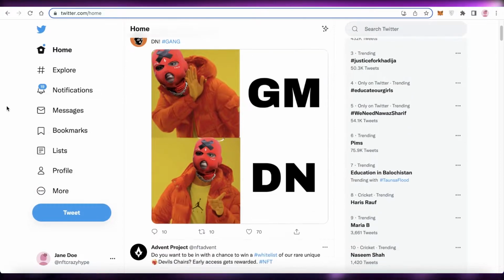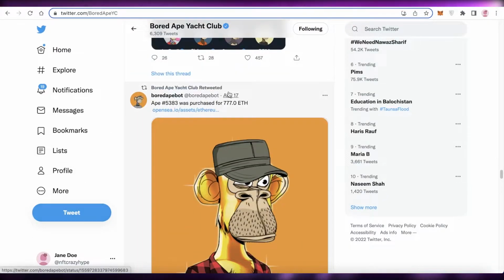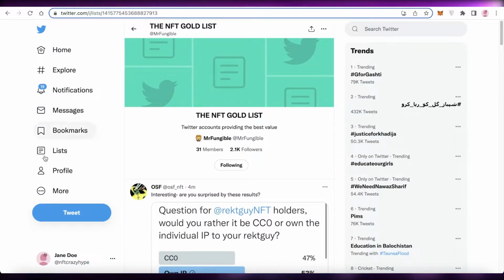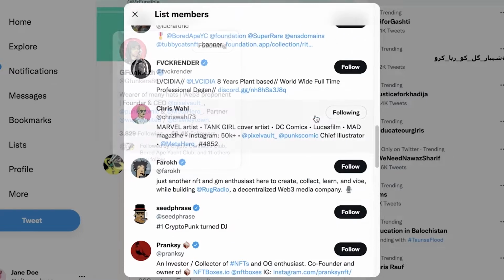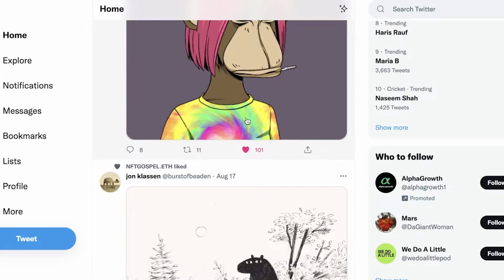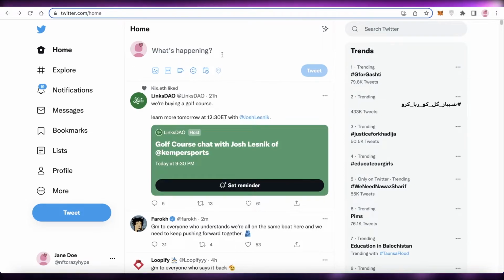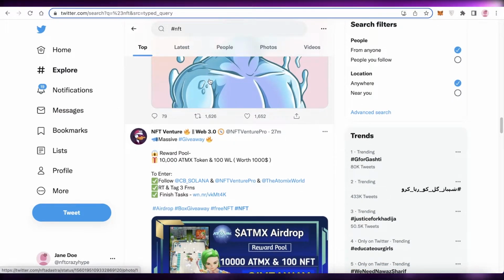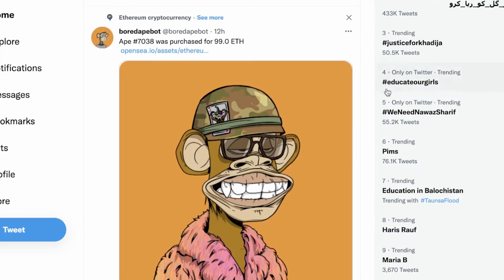How To Create NFT Twitter Profile 2022 (Quick & Easy)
In this video I show you How To Create NFT Twitter Profile 2022. This is super easy and learn to do it in just a few minutes by following this helpful tutorial.